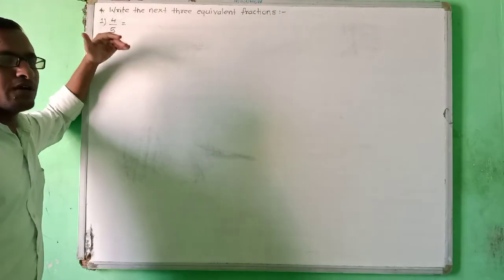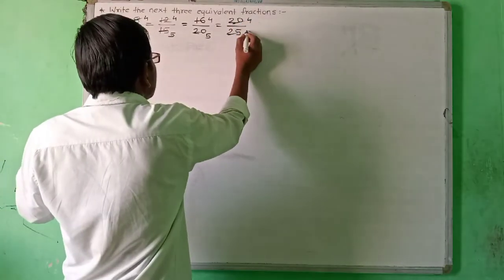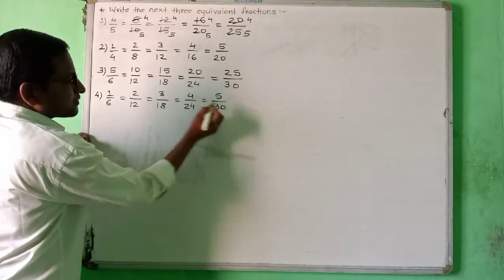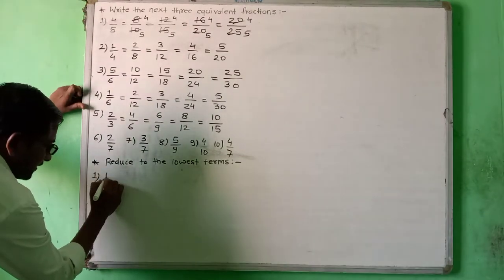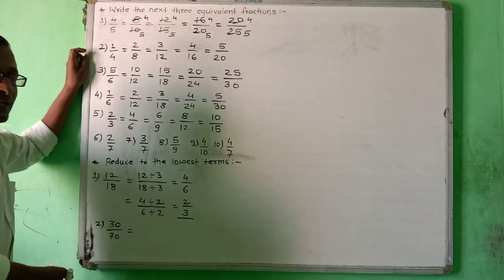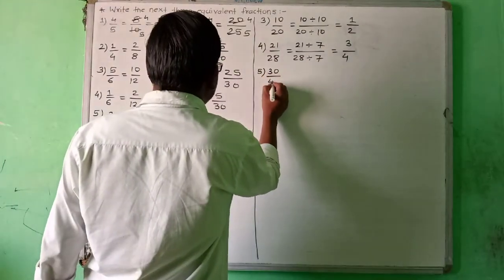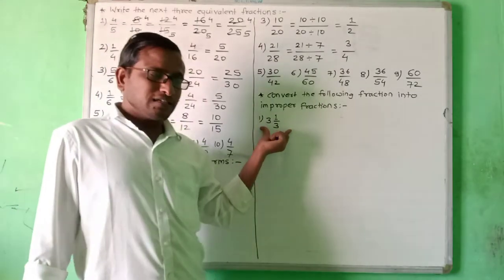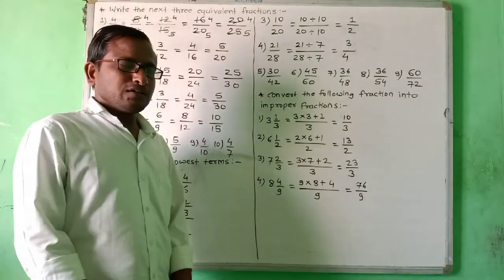FRACTION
Basic Conversion